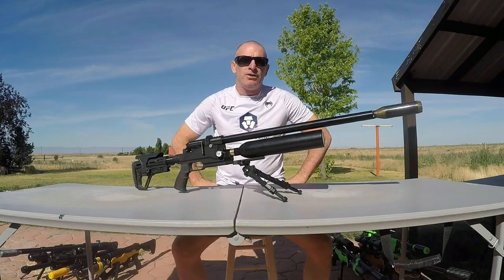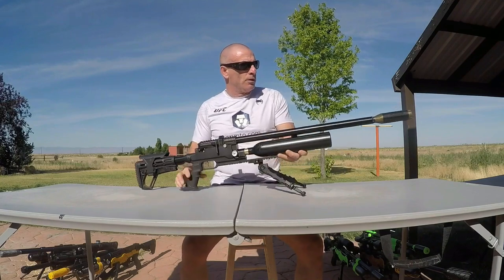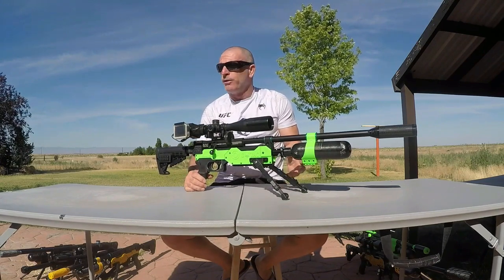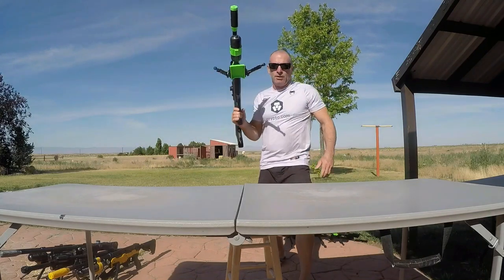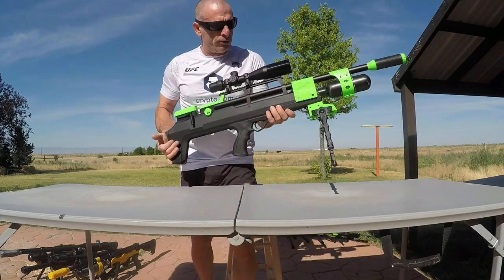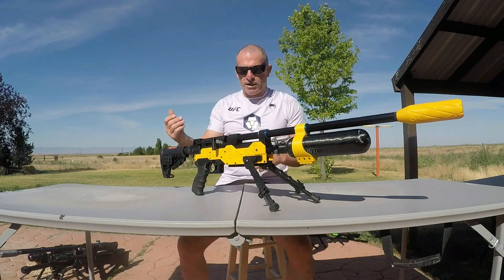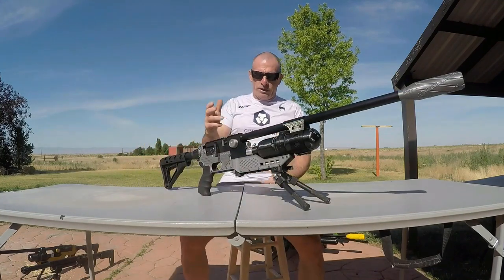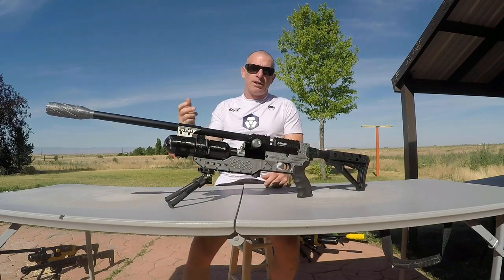Terminador SALE On Used PCP's!! 😲 The Chopping Block 😱